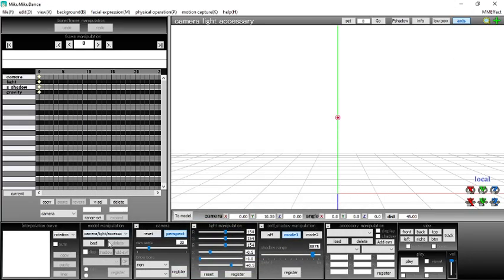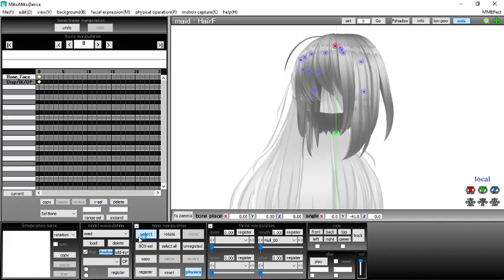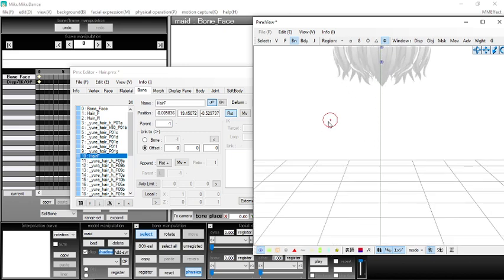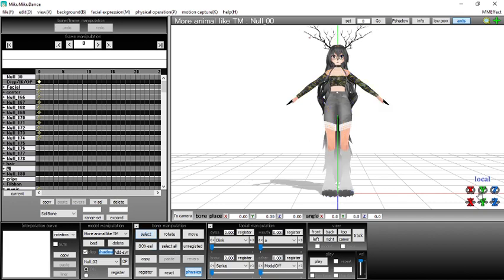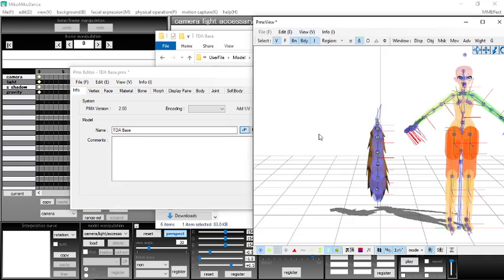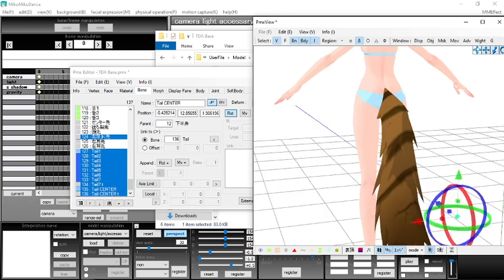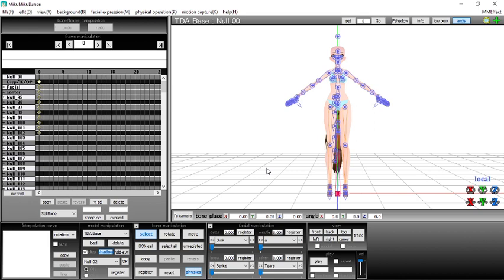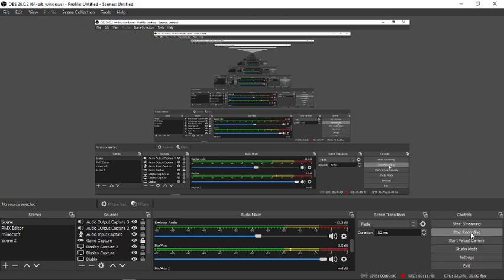MMD Tutorial: How to Parent Bones In PMX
Hey guys this is just a quick little tutorial on how to parent bones in PMX Editor, I know one of my friends asked me how to do this so here is a small tutorial. I hope you guys find it helpful!
                           Social Stuffs!